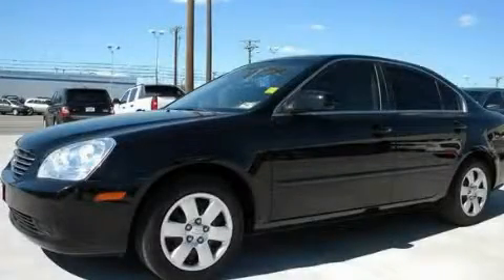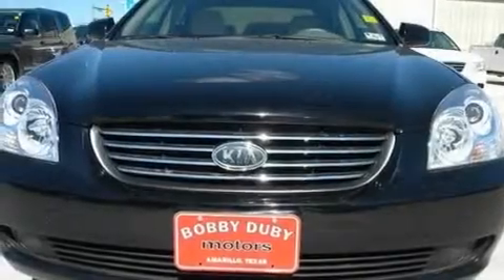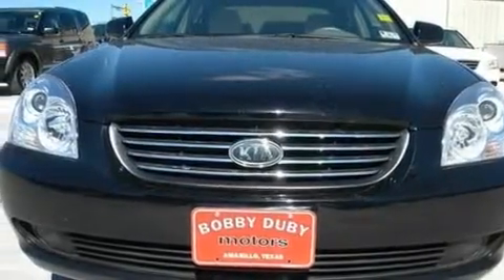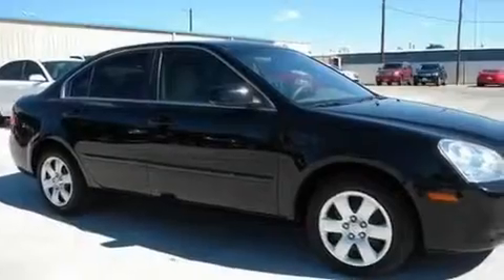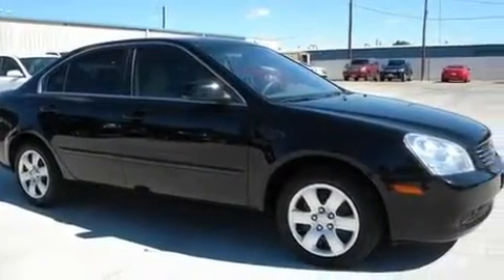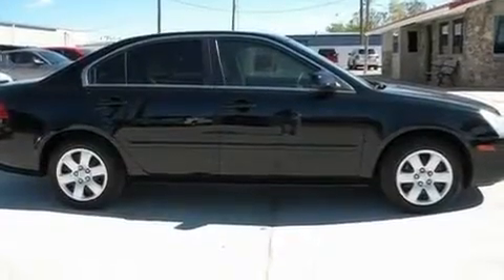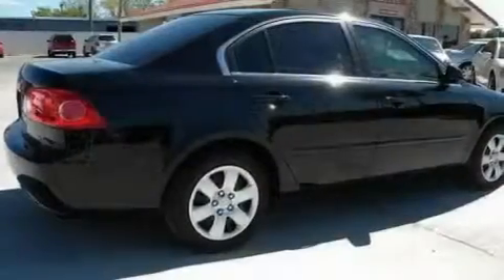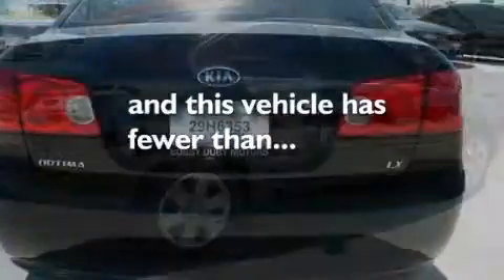2008 Kia Optima Lubbock TX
Year: 2008
 Make: Kia
 Model: Optima
 Engine: 4-Cyl 2.4 Liter
 Trans.: 5-Spd Automatic
 Exterior: Black
 Miles: 43,752
 Interior: Tan

 Pre-Owned 2008 Kia Optima Amarillo TX